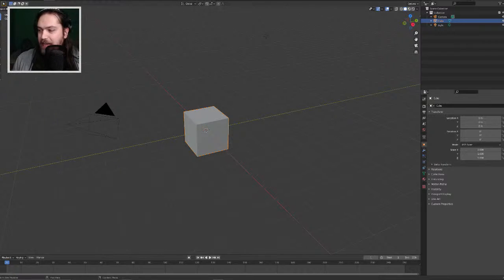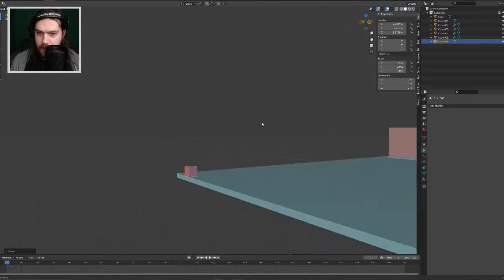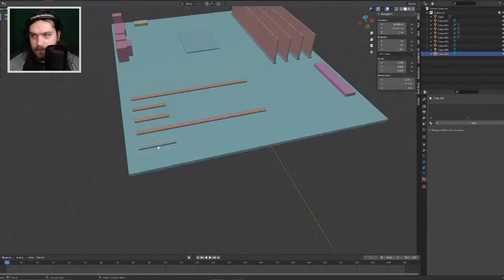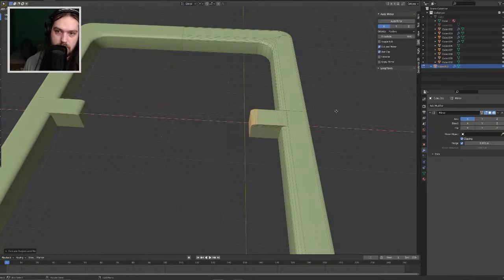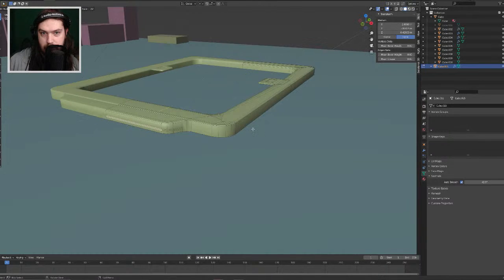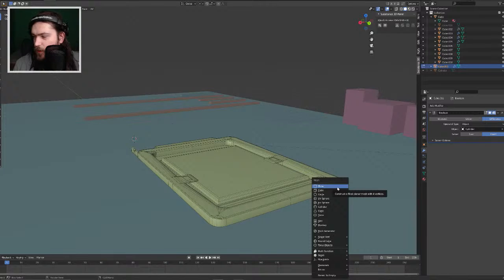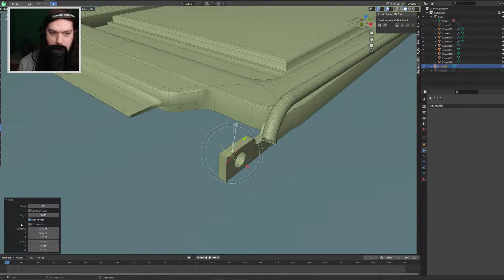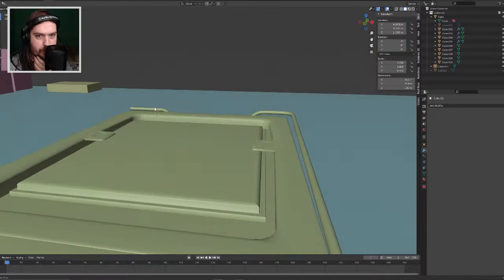LIVE 3D Modeling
inspiration has struck, now I need to make stuff